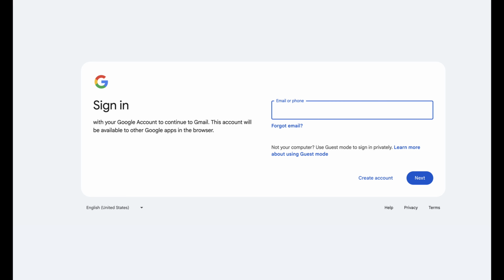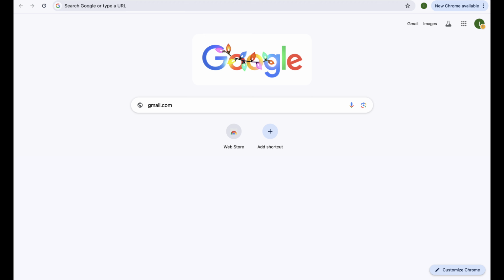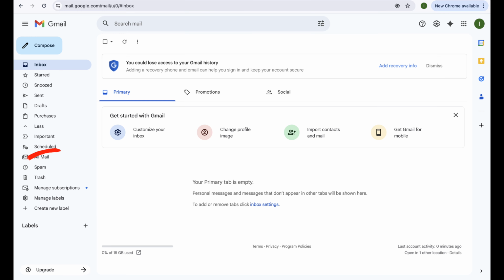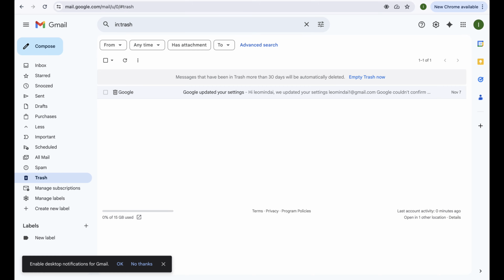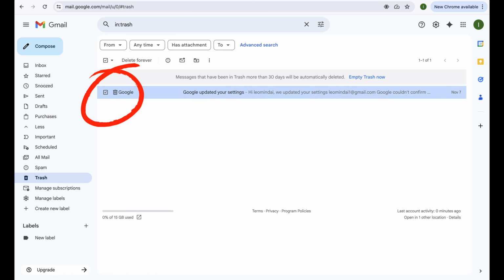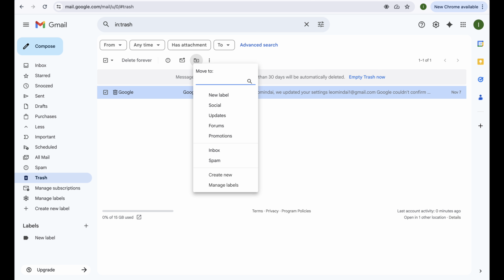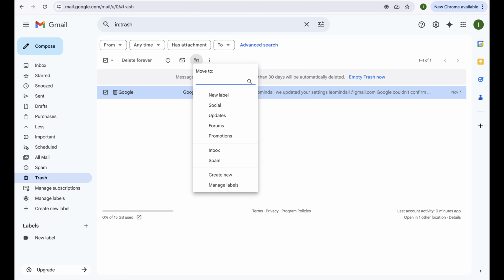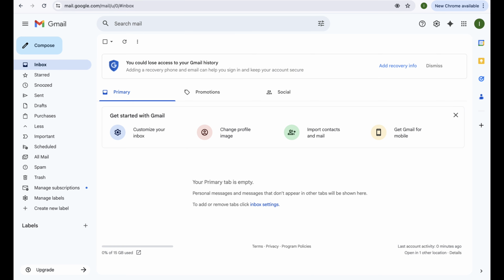How to Recover Deleted Emails in Gmail (2026)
How to recover deleted emails in Gmail using the latest 2026 method.

In this video, I’ll show you how to restore deleted Gmail messages from the Trash folder before they are permanently removed.
This tutorial is done on desktop using Google Chrome and works for all Gmail accounts.

In this video you’ll learn:

How to recover deleted emails in Gmail
Where deleted Gmail emails are stored
How long emails stay in the Trash folder
How to restore Gmail messages to Inbox
What to do if Gmail emails are permanently deleted (2026)